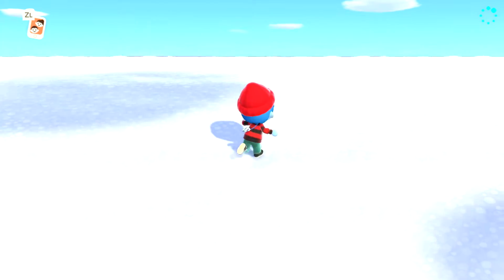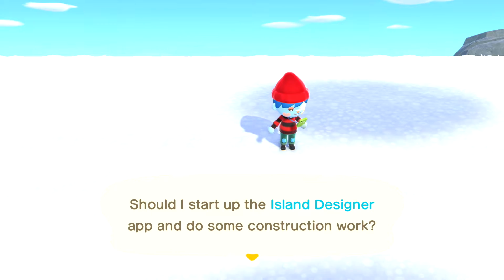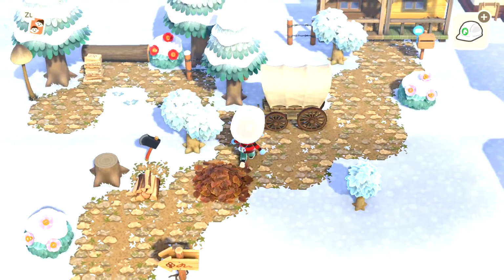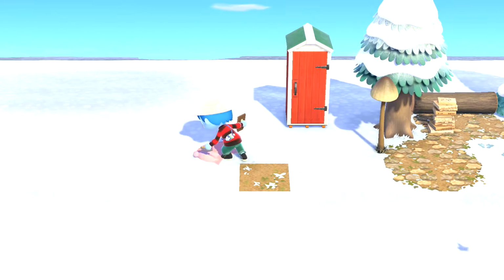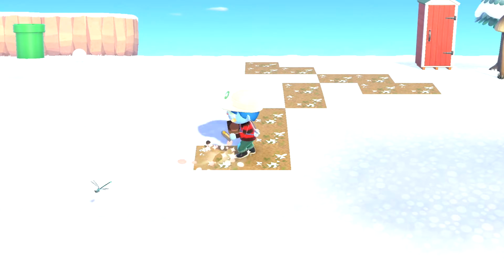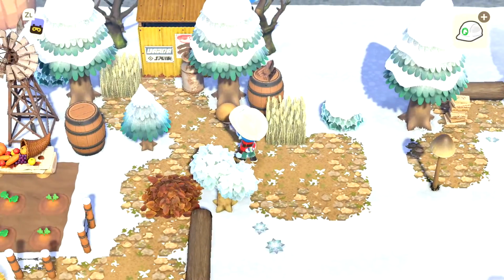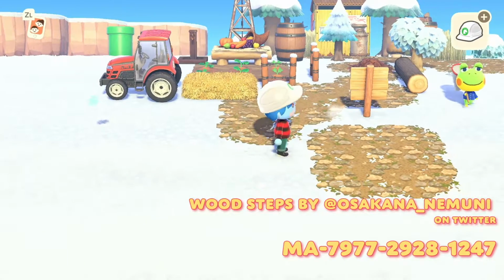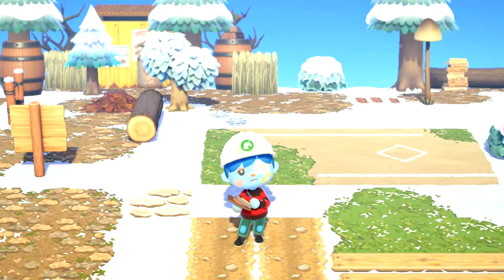How to Use Custom Codes in ACNH 2023 | animal crossing new horizons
Hello friend!! Today we are figuring out how to use the path. I know a few people struggle with using it and it does have a bit of a learning curve to it. Also, I apologize for my voice I woke up with a sore throat, but the show must go on!

original The Path was by @denim2_mori on Twitter

Creator codes & credit:
‣ wooden planks  MA-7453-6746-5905 by @gyomori8 on Twitter
‣ long dirt and steps  MA-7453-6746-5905 by @gyomori8 on Twitter
‣ green path MA-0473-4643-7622 by @zoomonn on Twitter and Instagram
‣ dirt path MA-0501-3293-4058 by @kasakotiko on Twitter and Instagram
‣ stones MA-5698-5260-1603 by @c67400kohaku on Twitter